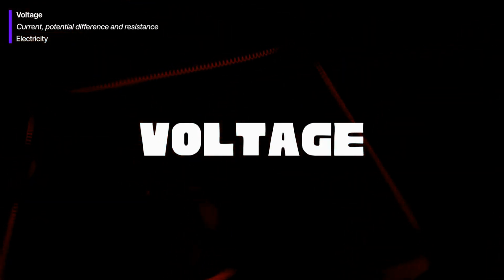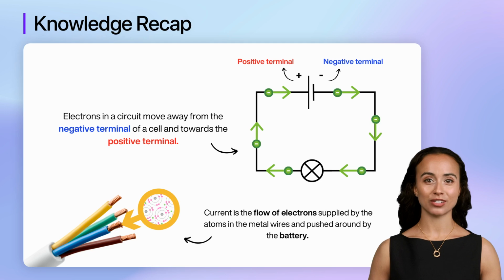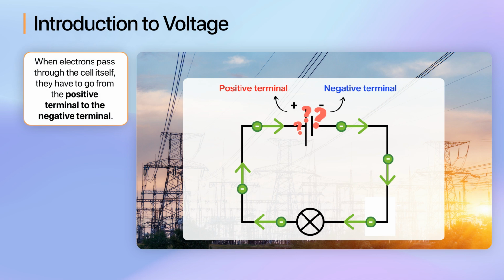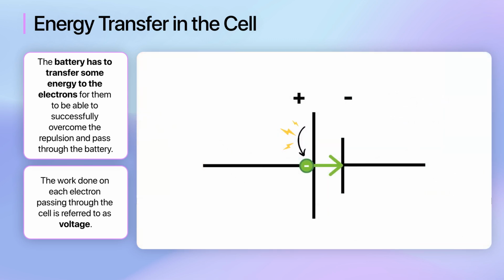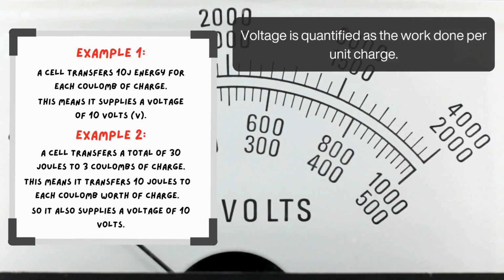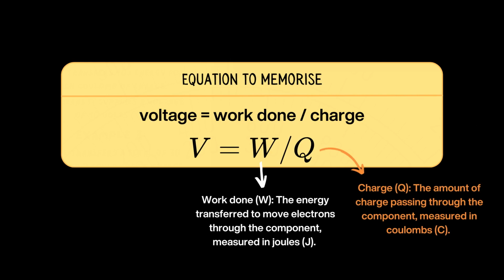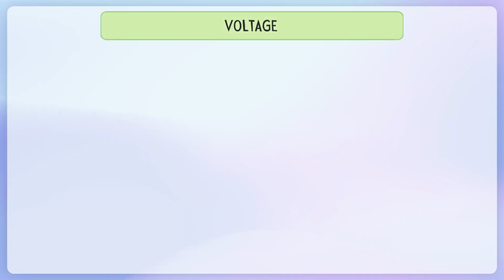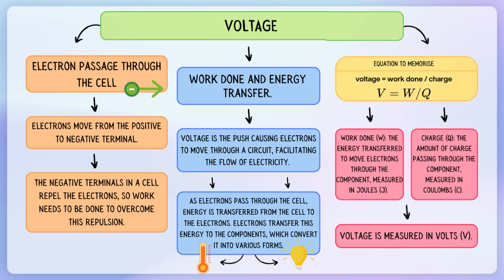Voltage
Welcome to our engaging lesson on voltage, where we'll break down the role of voltage in energy transfer within electrical circuits. You'll discover the critical concept of voltage, its relationship with electrons and energy transfer, and how to use the formula for voltage calculation in practical scenarios.

📚 In this lesson, you will learn:

- How to define voltage and understand its significance as the push that facilitates electron movement in a circuit.

- What happens to electrons as they pass through a cell and how work is done on them to overcome repulsion.

- How energy is transferred from the cell to electrons and subsequently to circuit components.

- The formula for calculating voltage: Voltage = Work Done / Charge, where work is measured in joules, charge in coulombs, and voltage in volts.

✨ Key concepts covered:

- Understanding Voltage: Gain insights into how voltage acts as potential difference, crucial for overcoming electron repulsion and enabling circuit operation.

- Energy Transfer: Explore how cells provide energy to electrons, which is then passed on to components as they travel through the circuit.

- Practical Calculations: Learn to calculate voltage using examples, ensuring clarity in understanding energy transfer and potential difference.

🤔 Common Questions Answered:

- What is voltage and why is it important in a circuit?
- How do electrons move in a circuit due to voltage?
- What role does a cell play in the movement of electrons?
- How is voltage calculated and what formula is used?
- What units are used to measure voltage, charge, and work done?
- What is the difference between 'voltage' and 'potential difference'?

By the end of this lesson, you'll have a solid grasp of how voltage drives electron flow and energy transfer in circuits, enhancing your ability to analyse and design efficient electrical systems.